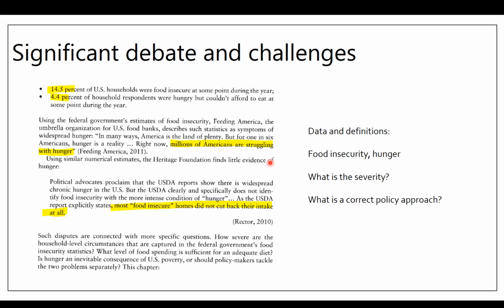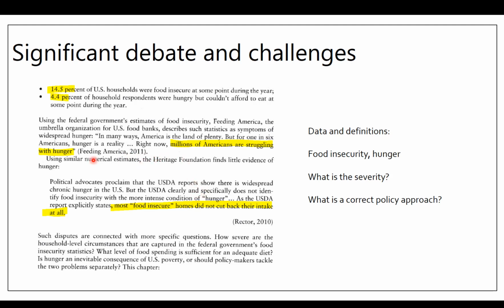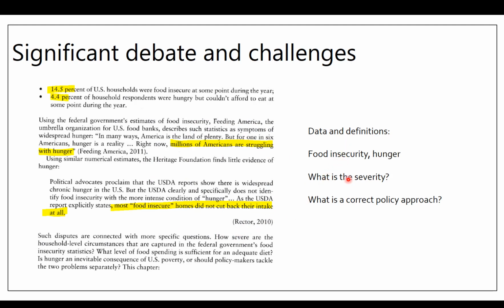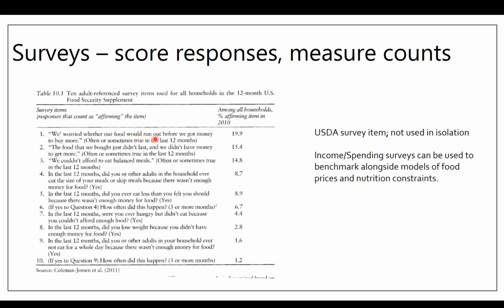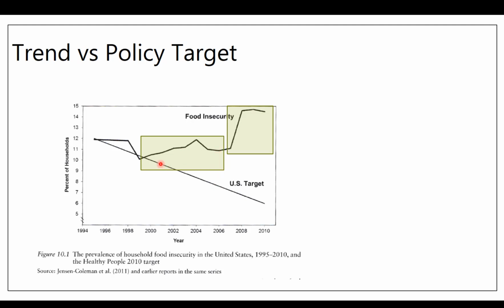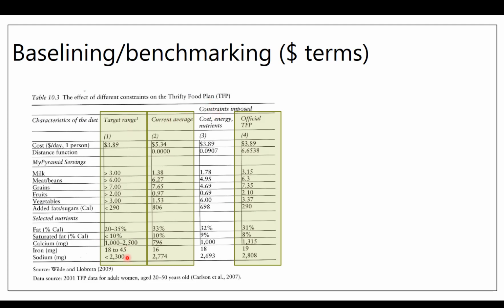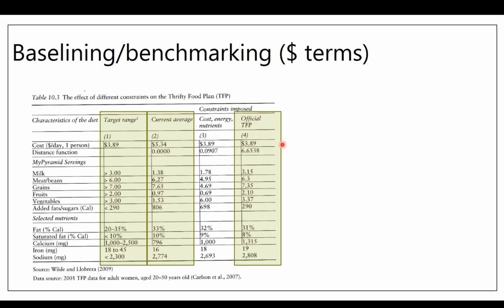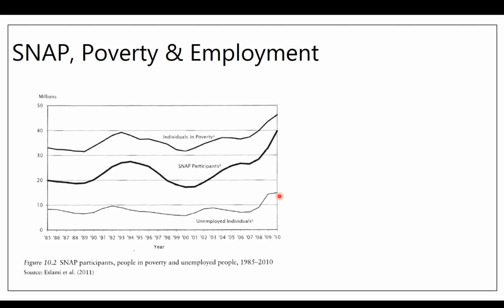AGEC 410 - Module 3, Lecture 2 - Food Security, Policy Objectives & Trends